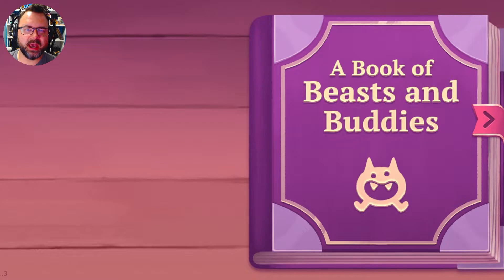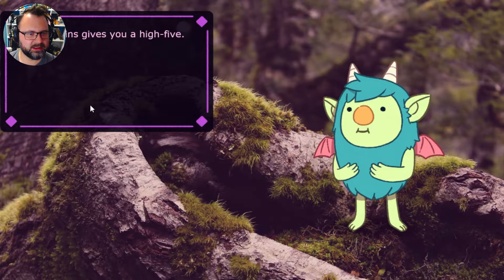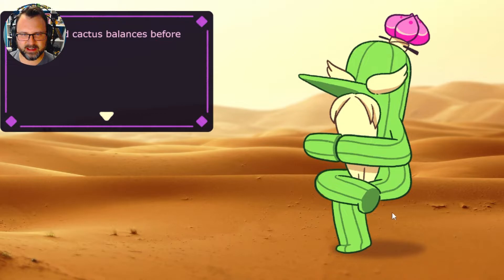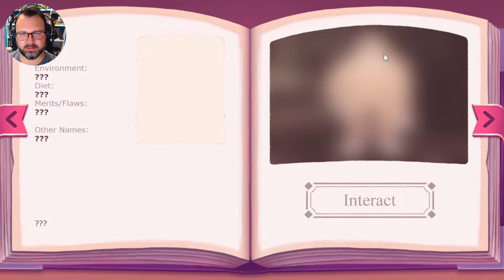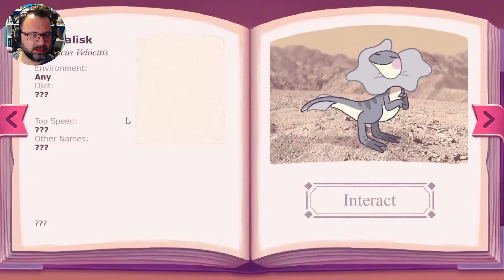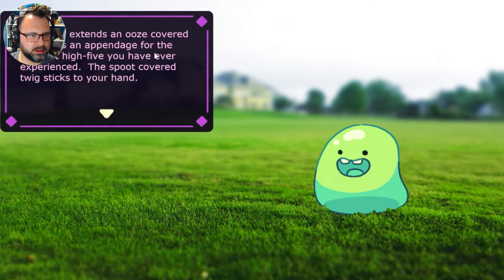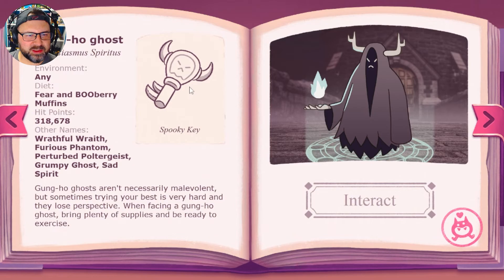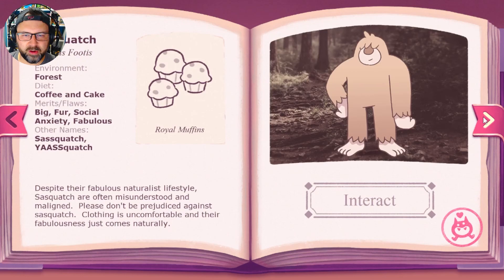Actually Fantastic Beasts - Let's Play A Book of Beasts and Buddies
Chris finds files through a memory book of adorable and fantastic creatures in this cute free to play game, A Book of Beasts and Buddies. Full playthrough, so spoilers ahead!

NerdSloth recommended Podcast, Recording, & Streaming Gear

NerdSloth Podcasts and Series

Contact NerdSloth on Twitter, Instagram, or Facebook @NerdSlothHQ

Game Description: A Book of Beasts and Buddies is an interactive bestiary of curious creatures. Every page provides an encounter with a mysterious beast for you to befriend.​ A Book of Beasts and Buddies was designed for the A Game By Its Cover (AGBIC) game jam. The premise of the jam was to design a game based upon a previously existing fictitious game cartridge. A Book of Beasts and Buddies was based upon Bestiary Logbook by Patrick Crotty.

Description: Free to Play Friday is a series of lets plays hosted by Chris Koehne where he plays and then rates free to play games from Steam or elsewhere. The show is a continuation of it's predecessor from Spartachr1s Gaming, Chris' former YouTube channel before he moved all of his content completely under NerdSloth where he was already an accomplished podcast host with shows like Saturday Morning Cartoon Boom, Party in Peril, Nightmarathon, Know the Lore: Overwatch, and Anxiously Ever After.